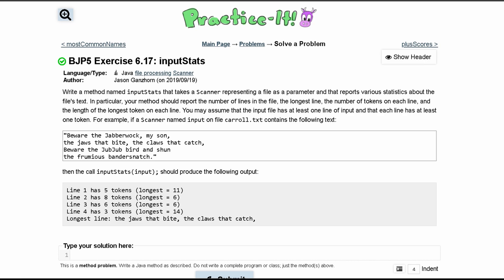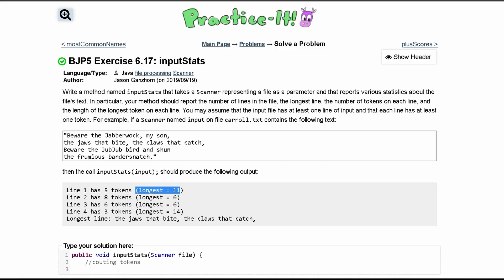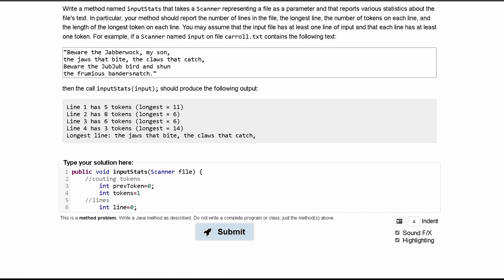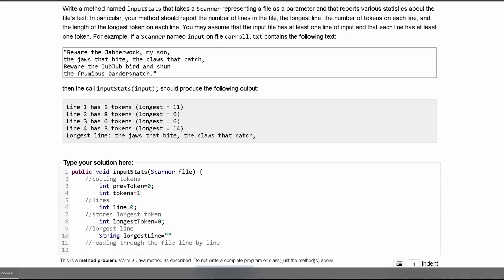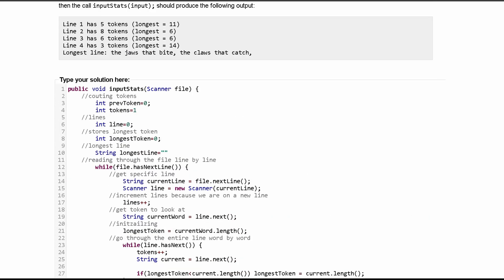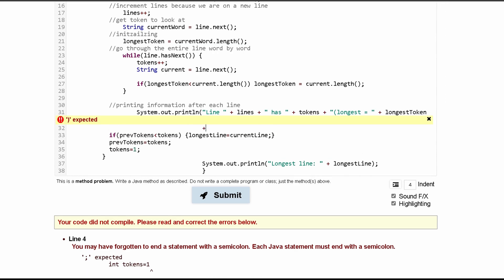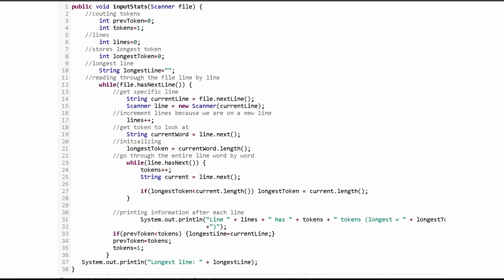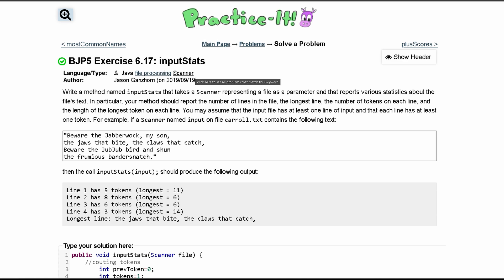Java Practice It | Exercise 6.17: inputStats | if, else, Boolean logic, method basics, return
Question:
Write a method named inputStats that takes a Scanner representing a file as a parameter and that reports various statistics about the file's text. In particular, your method should report the number of lines in the file, the longest line, the number of tokens on each line, and the length of the longest token on each line. You may assume that the input file has at least one line of input and that each line has at least one token. For example, if a Scanner named input on file carroll.txt contains the following text: